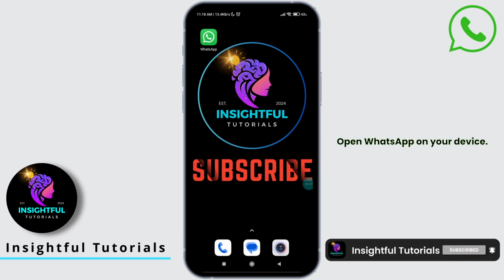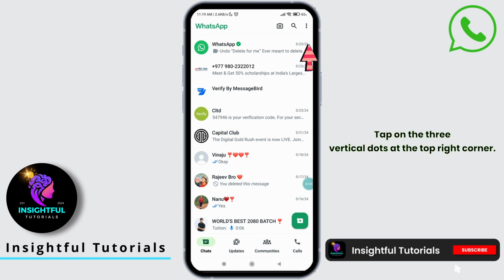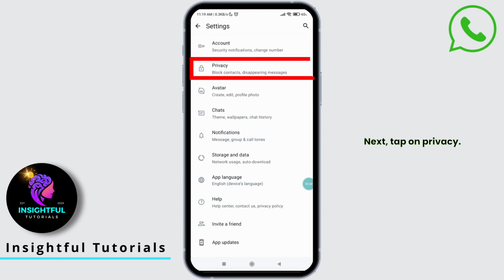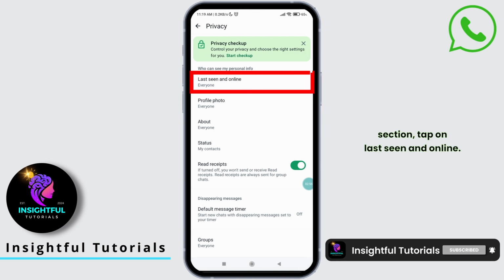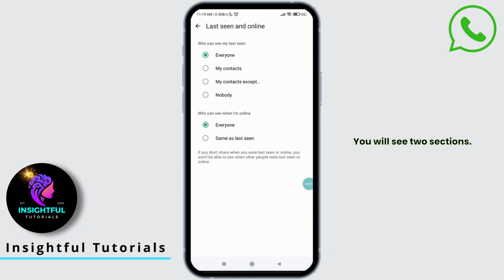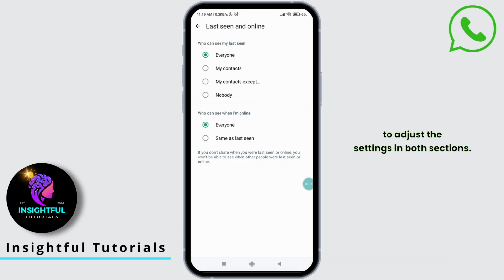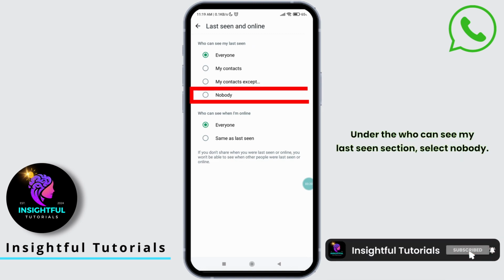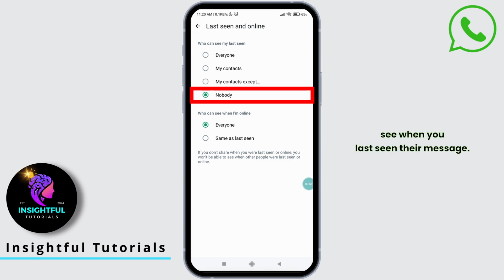How To Appear Offline On WhatsApp 2024 | How To Show Offline On WhatsApp 2024 | Be Offline WhatsApp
👋 Welcome to Insightful Tutorials! In this guide, we'll show you how to appear offline on WhatsApp in 2024, allowing you to use the app without others knowing you're online. Whether you want some privacy or just prefer not to be seen online, we'll provide you with step-by-step instructions to set your WhatsApp status to offline.

Tips for Appearing Offline on WhatsApp (2024):
We're here to assist you every step of the way.

🚫 Timestamps:

0:00 - Introduction
0:05 - How to Appear Offline on WhatsApp: 2024 Update
0:10 - Step-by-Step Guide for Setting WhatsApp Status to Offline